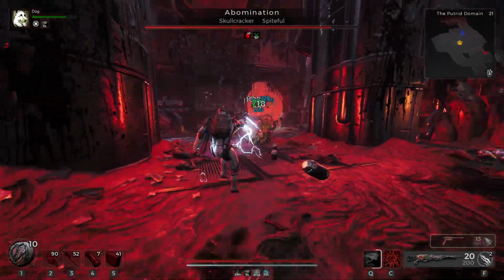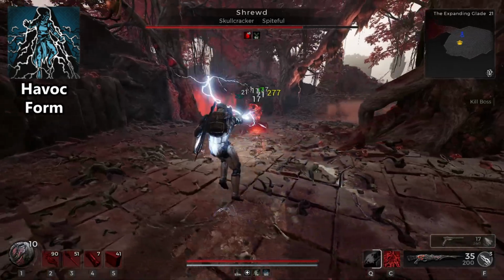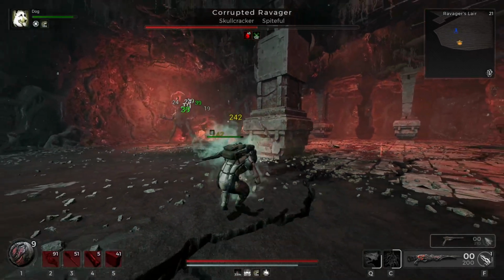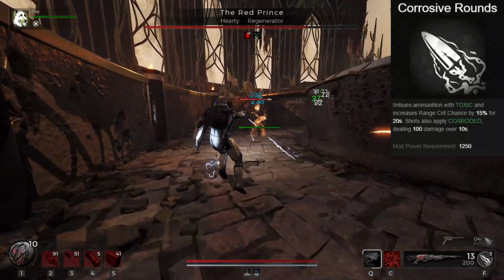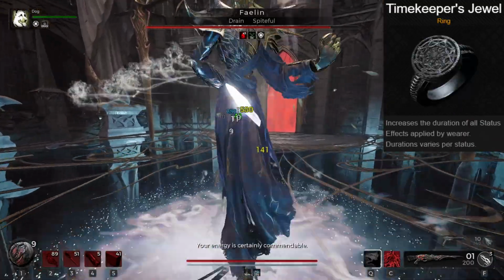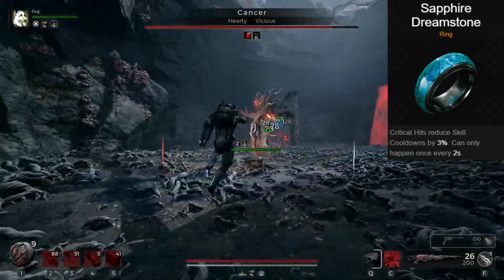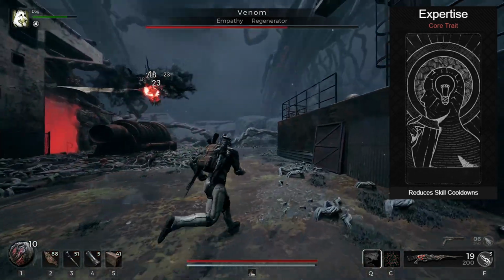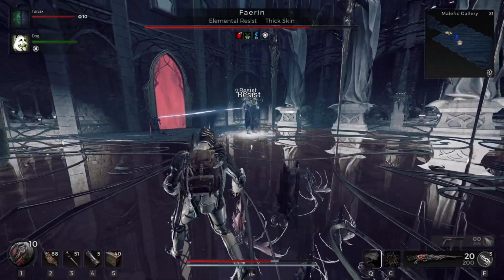The Bleeding Storm Build In Remnant 2 (Handler/Archon)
Here I bring you a Remnant 2 Build for Apocalypse difficulty. You gain a lot of power from pretty much every aspect of your arsenal. Mods are boosted by 50%. Skill damage is very high using havoc form for ridiculous damage. Great gun power with bleed and corrosion for overtime damage. And then the good old doggo to back you up. This is the bleeding storm build that focuses on high crit and raw elemental power.

Remnant 2 is a direct sequel to the Remnant From The Ashes Game that came out a few years ago. It appears to take place further in the future with root corrupting the jungle area almost completely, and Ford being an old man. The game will have 3 player coop with brand new worlds to explore and plenty of weapons to try out. Already we have seen at least 5 massive bosses and items such as a pistol, barrel shotgun, saw blade, and best of all a bow. This game will be coming out sometime in 2023 and it will have branching quest lines, augments, crafting, and plenty of loot rewards. The first game was an absolute blast and this sequel is shaping up to be an excellent addition to the series.

Timestamps:
00:00     Intro
00:28     Prime Class
01:20     Subclass
02:00     Armor
02:15     Relic
02:52     Main Weapon
03:30     Melee & Sidarm
04:50     Amulet & Rings
07:00     Concoction
07:12     Traits
08:15     How To
09:35     Conclusion
10:00     Full Build
10:15     Outro